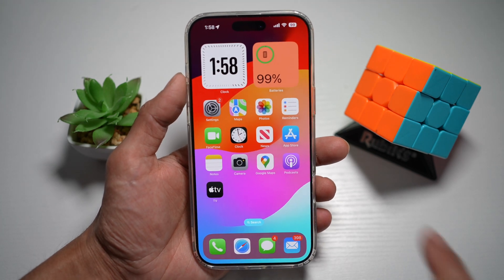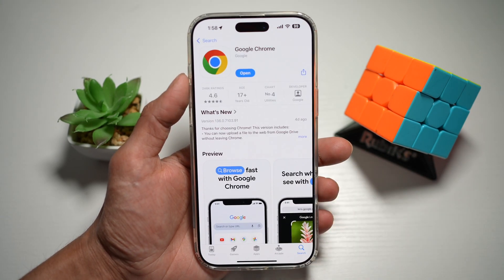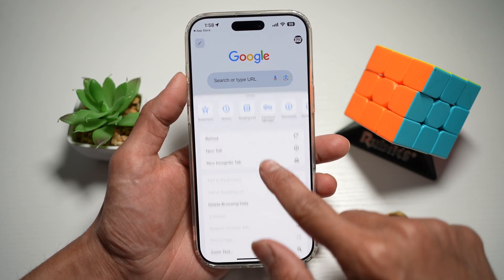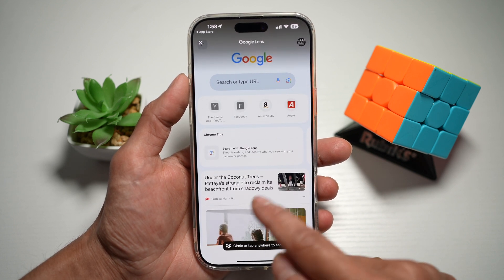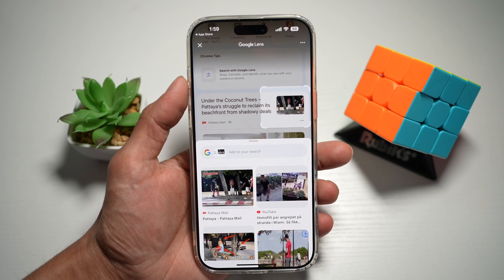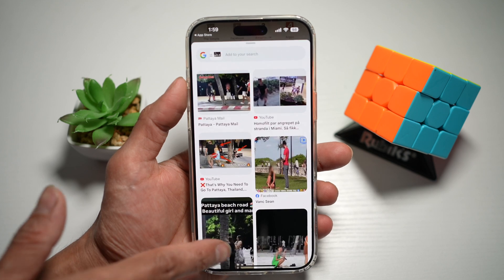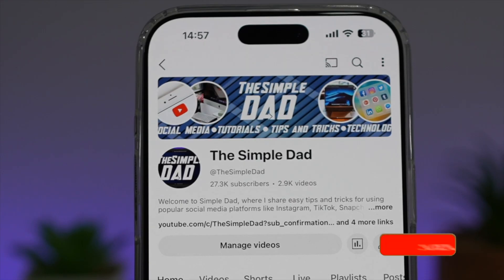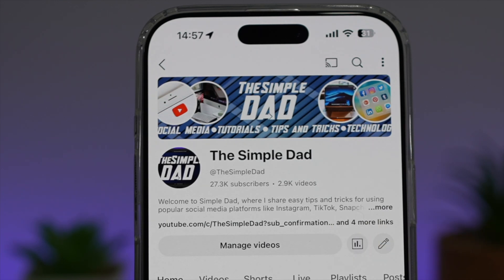How to Turn on Circle to Search on IPhone 2025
00:00 Intro
00:10 Like or no Like
00:20 How to Turn on Circle to Search on IPhone